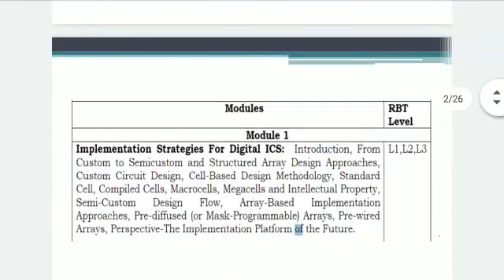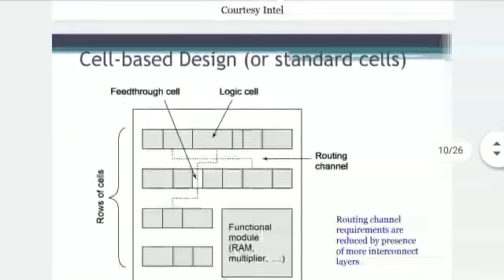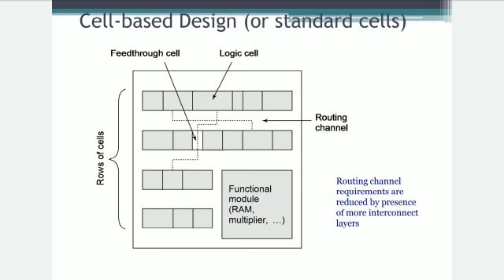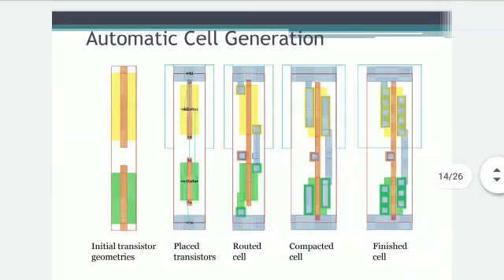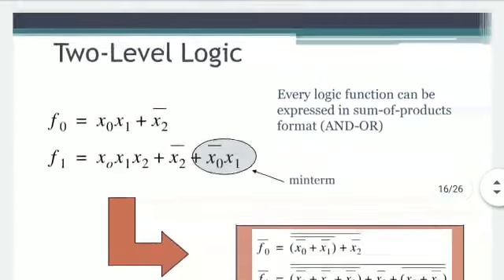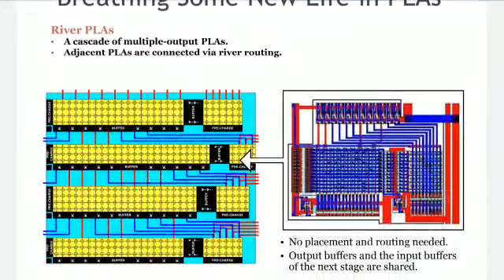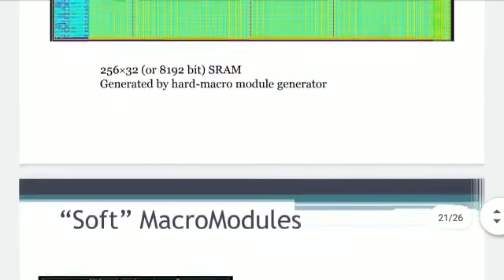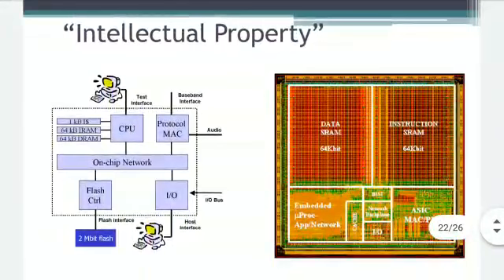Part 2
Implementation Strategies for Digital IC